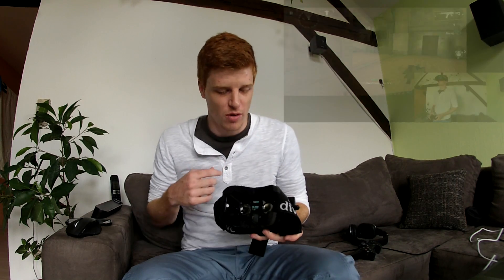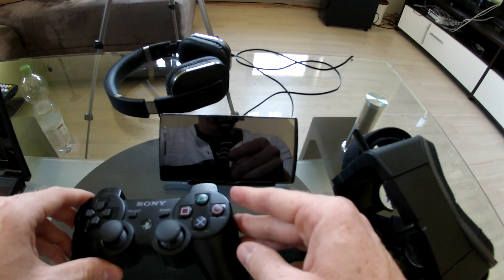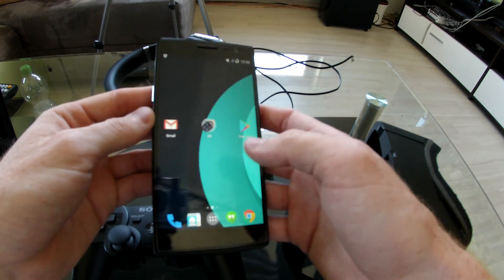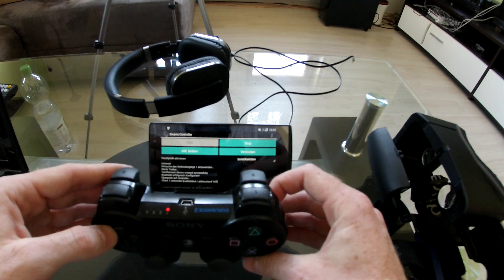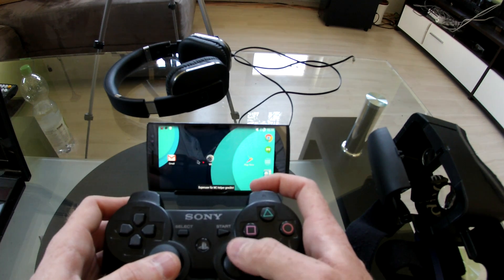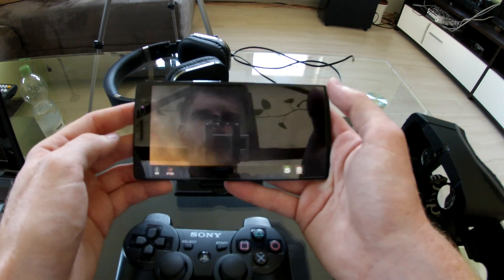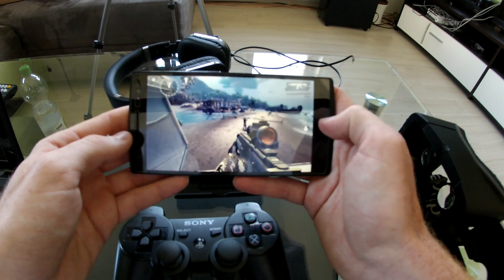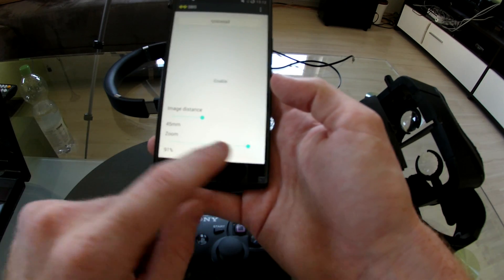Virtual Reality FPS Experience *TUTORIAL*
And again, you need an aosp based custom rom, a rooted device and a lot of luck to get this working. If you're interested in the developement of the app please join the google+ community and become a supporter, tester or even a developer

So this is the setup video, where you can see what apps, hardware and seetings I'm using to make the FPS VR Experience possible.

Hardware:
-Oppo Find 7s (rooted and running with latest nightly of CM11)
-Dualshock 3 Playstation 3 Controller
-Headphones
-Durovis Dive (modified)
Apps:
Since there are more and more requests for the SBS App and the developer seems to not really taking care of it, here you have a link:

-SBS app

(Still in alpha state.. You need to join this google+ community to test it:
"Android Native SBS - Alpha")

Test it for yourself and don't get the wrong impression from the video. It works incredible well and is really, really awesome!
Questions? Post them in the comments so everyone can benefit from your curiosity;)

If you like the apps and their funcionality, buy them and support the developers!

Likes and subscribtions are the best motivation :)